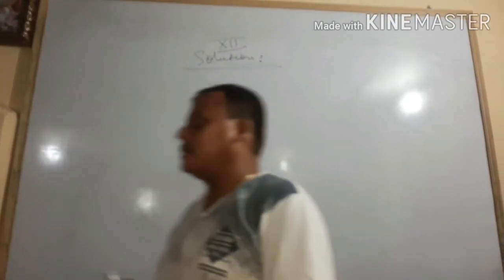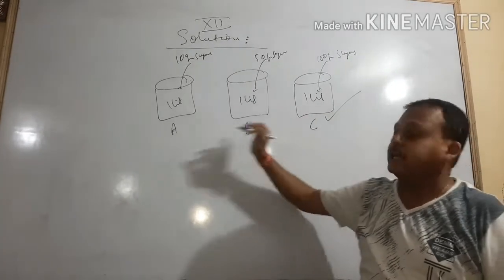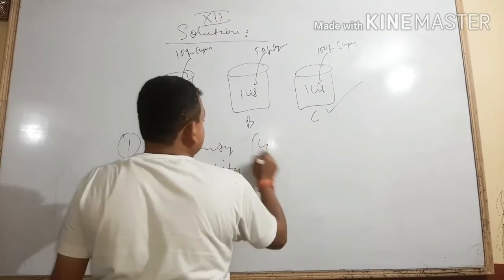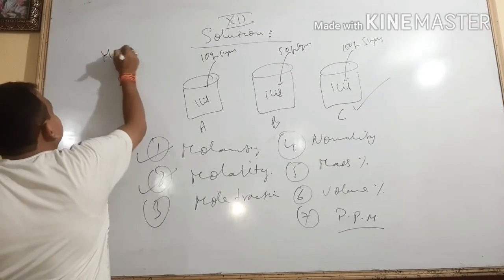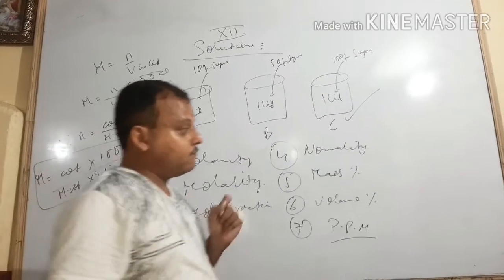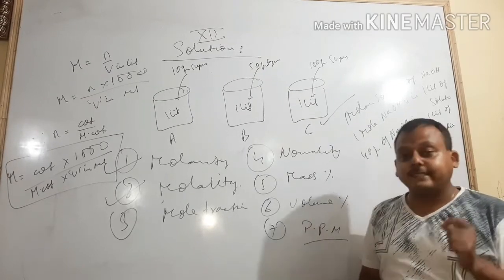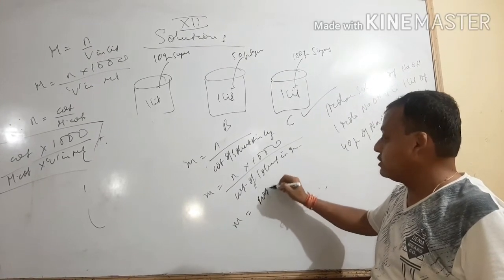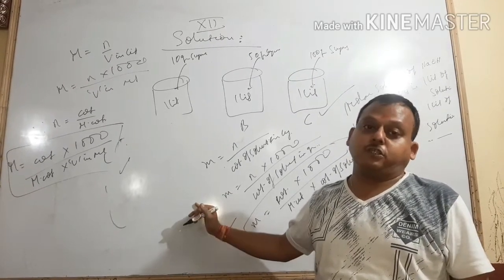Solution part 2 (English) by A.C Sir